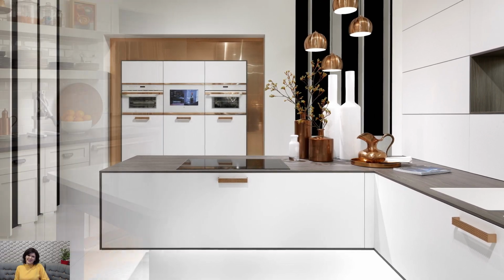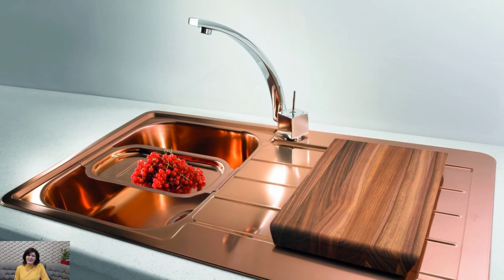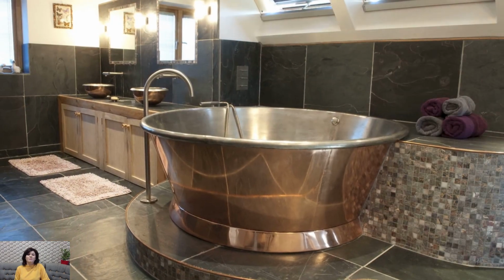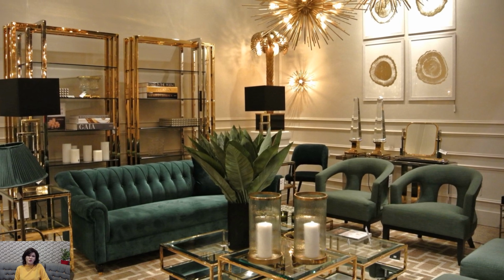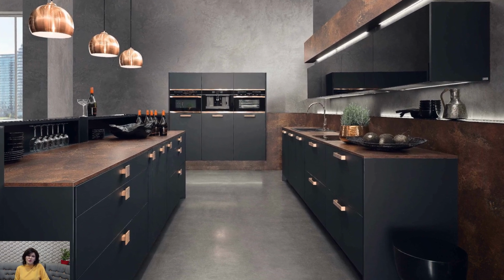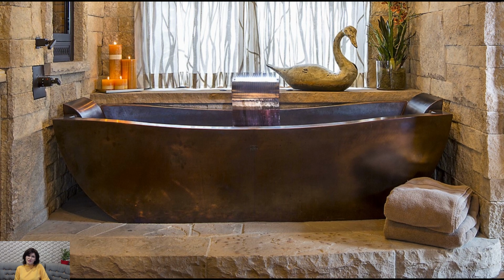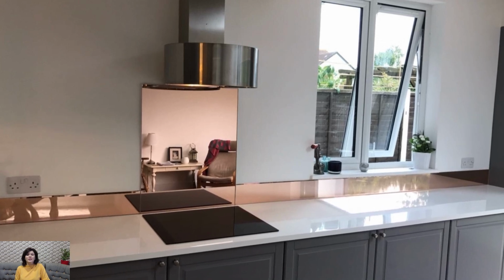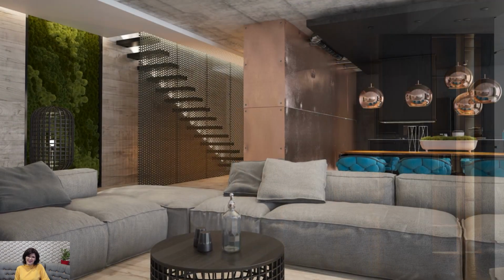Copper in Interior Design: A Stylish Trend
Welcome to our latest video on the stylish trend of using copper in interior design! Copper has been making a strong presence in the design world, adding warmth and sophistication to any space. In this video, we will explore the various ways you can incorporate copper into your home decor, from lighting fixtures and hardware to accents and furniture pieces. Join us as we dive into the world of copper and discover how this versatile metal can elevate your interior design.